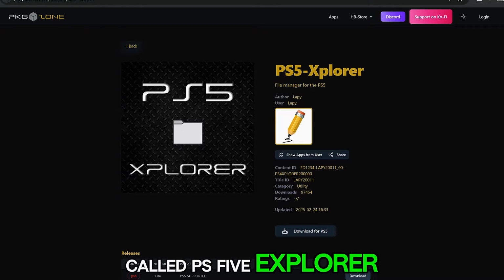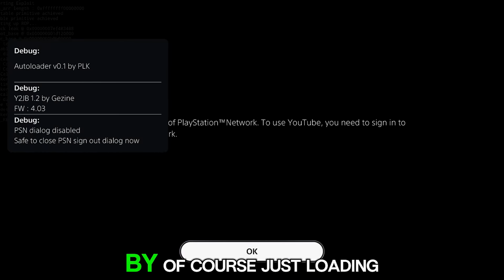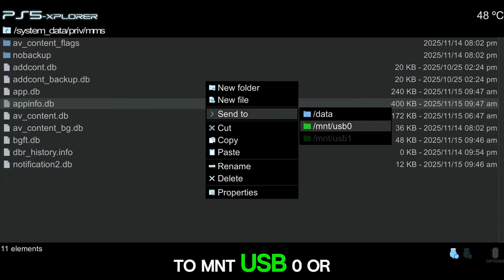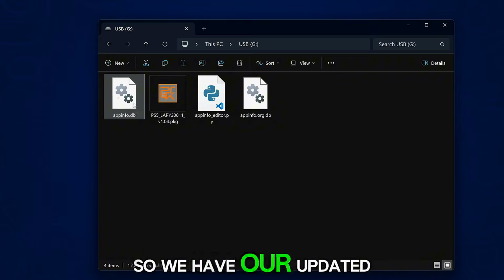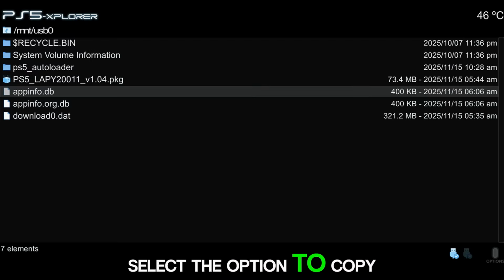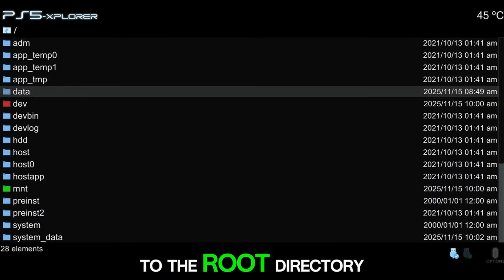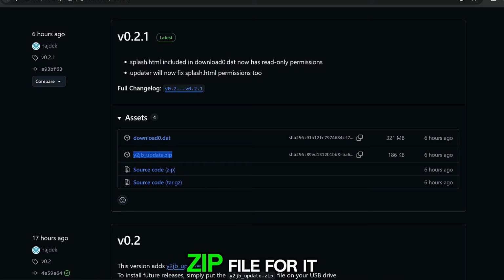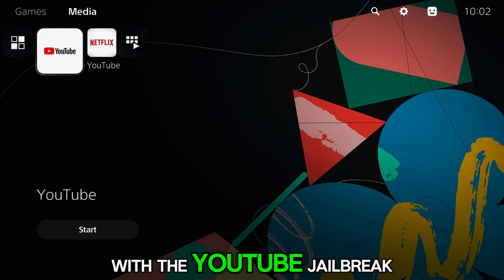PS4 & PS5 Update Guide 🚨 System Tools, Autoloader Concepts & Gaming Tech News (2026)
📄  Description:
In this video, we explore the latest PS4 and PS5 system update discussions, focusing on how automated loading systems and community tools are discussed in the gaming tech space.

We break down how console software updates work, what “autoloader” concepts generally mean in software environments, and how system updates impact performance, stability, and compatibility in 2026.

This video is focused on educational PlayStation technology insights, system behavior, and gaming software concepts, not modification or exploitation.

👉 In This Video:

PS4 & PS5 System Update Overview
Software Automation Concepts Explained
Gaming Tech & Tool Discussion
Firmware Stability & Compatibility
Console System Behavior Insights

If you're interested in PlayStation updates, gaming tech, and system discussions, this video is for you.

Thanks🙏